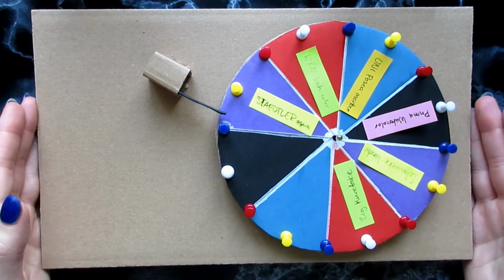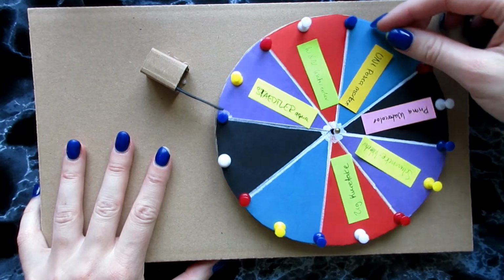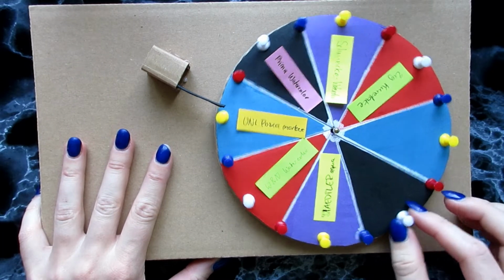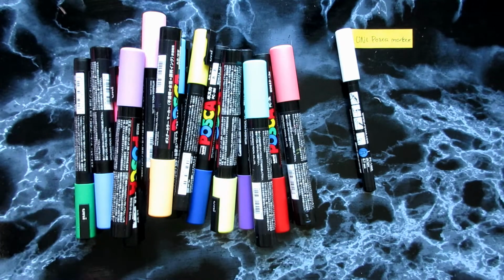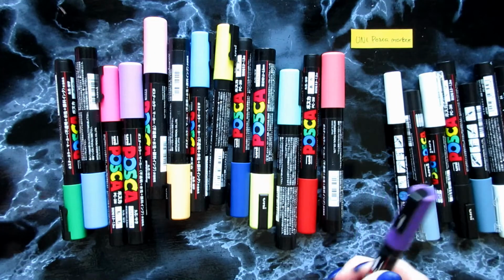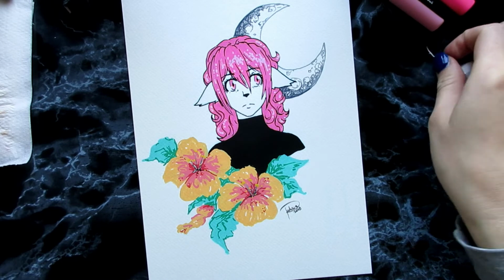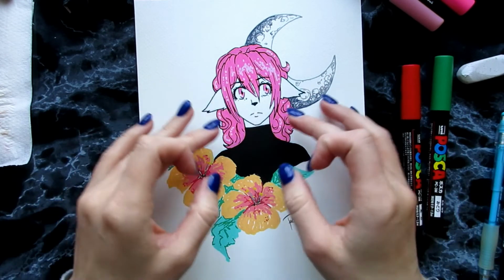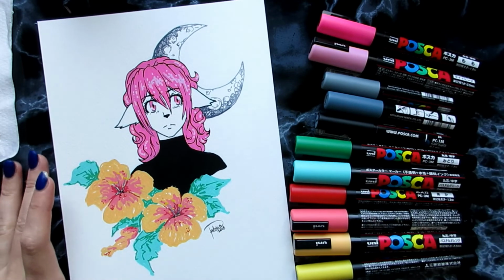Art Supply Roulette Ep. 9 - More acrylics! Sort of... | Traditional Timelapse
I had fun with this one! I am also very tired and sorry I can't make a more creative description orz

♥ Time: 1h 30min

♥ Traditional Tools & Materials
Royal Talens - Van Gogh 300g paper
Uni Posca Marker

♥ Digitial Tools
Art software: Adobe Photoshop CS4, Paint Tool SAI
Recording software: Xsplit Broadcaster
Editing software: Corel VideoStudio Pro X10
Video camera: Canon IXUS 285 HS